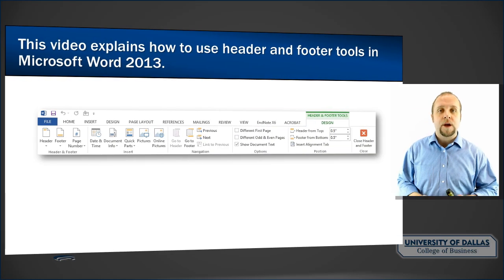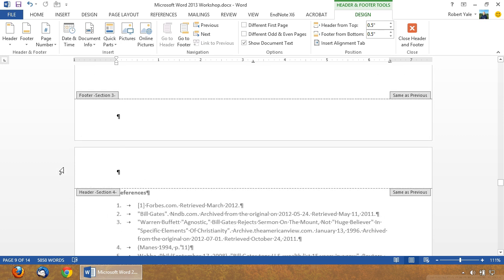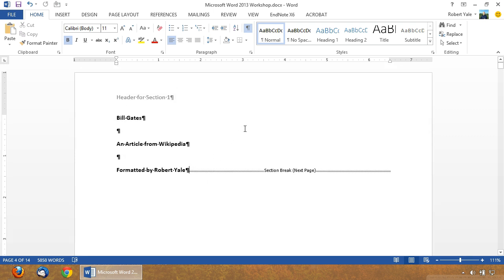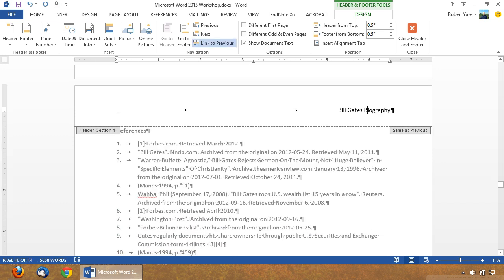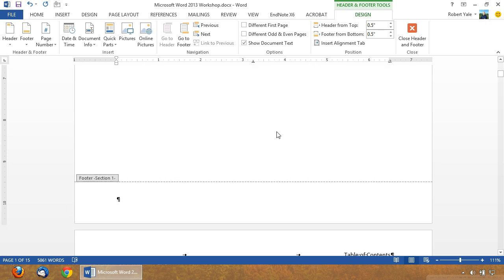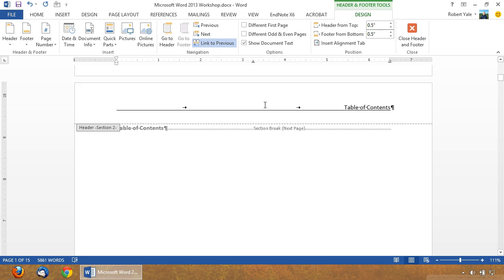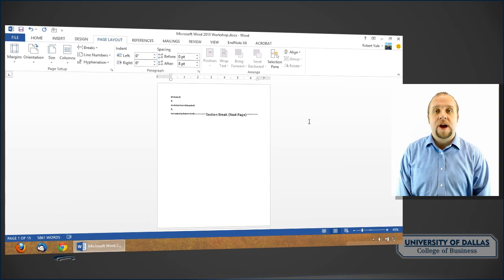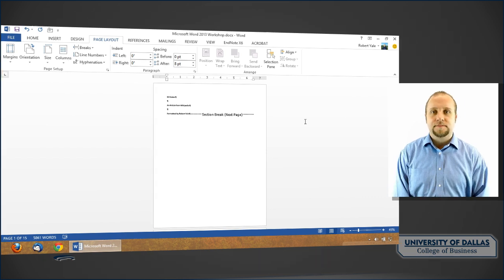Microsoft Word 2013 Workshop - Part 2: Headers and Footers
This is the second of a series of video tutorials related to complex document formatting in Microsoft Word.